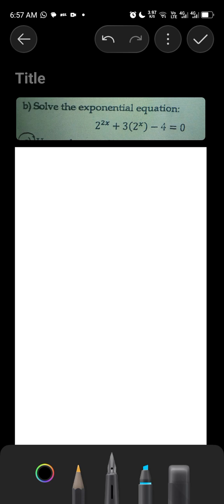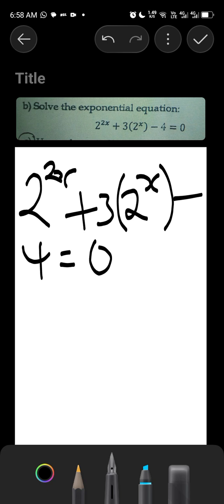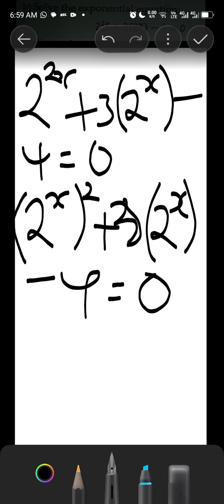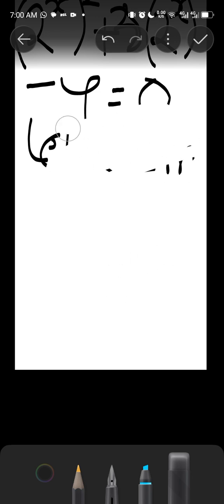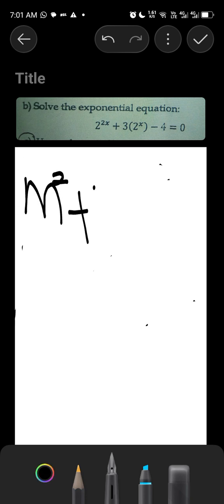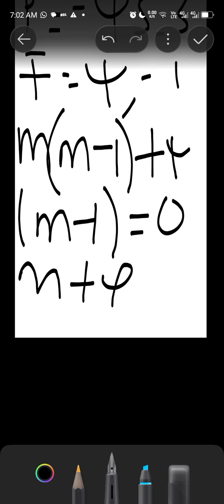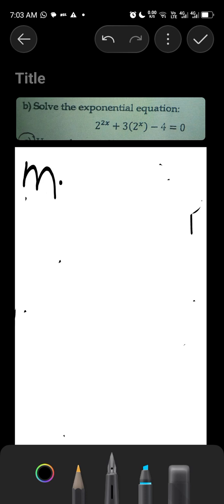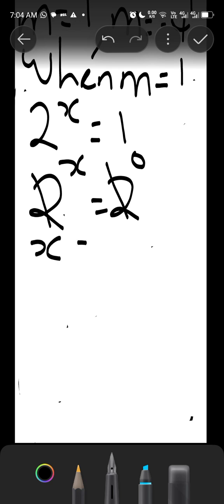Logarithms and exponentials